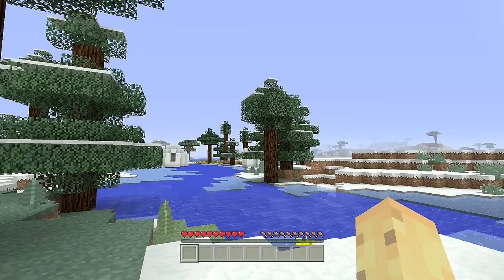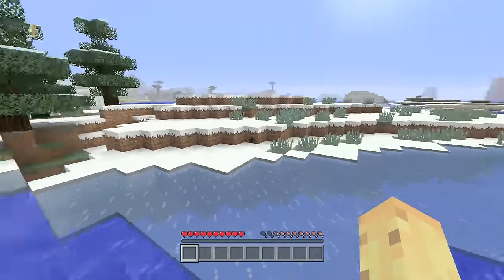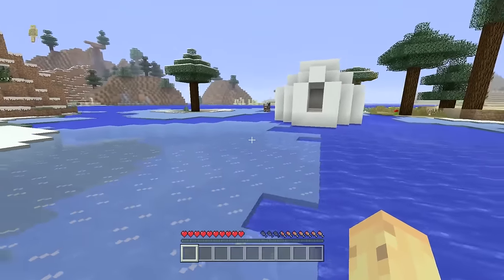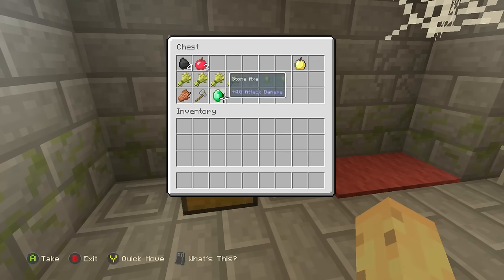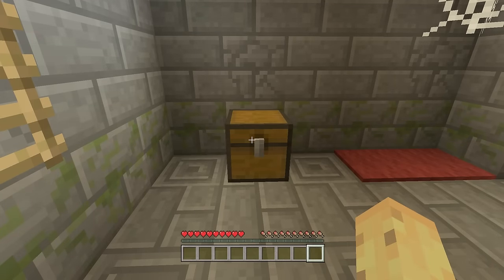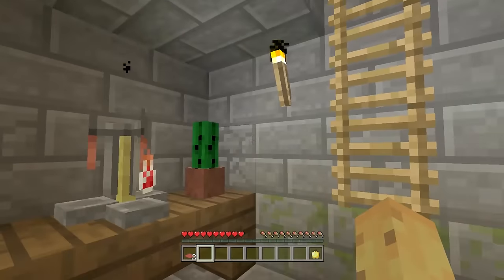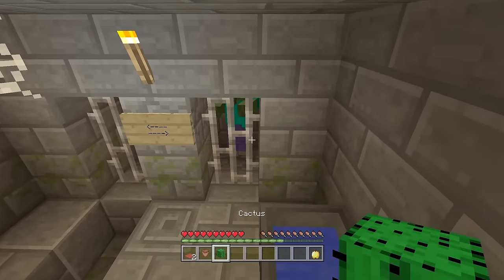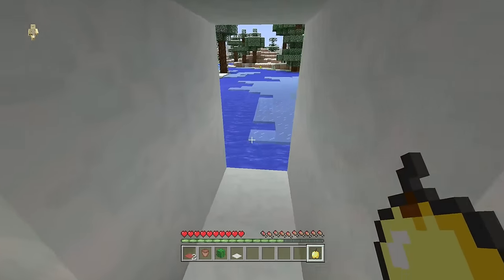Minecraft Xbox 360 / PS3 - How To Find Igloos, All Secrets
The variety of secret loot contained within igloos, and how to find them For Minecraft Xbox 360, Minecraft Xbox One & Minecraft Wii U! As well as Minecraft PS3, Minecraft PS4 & Minecraft PS Vita